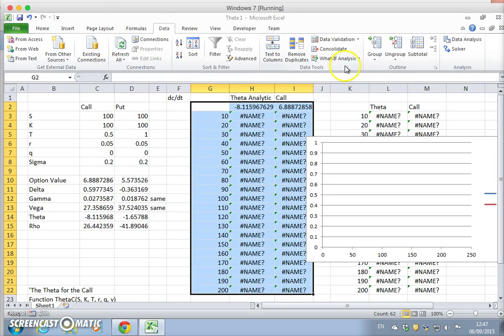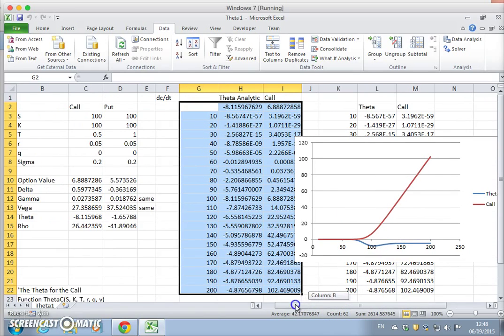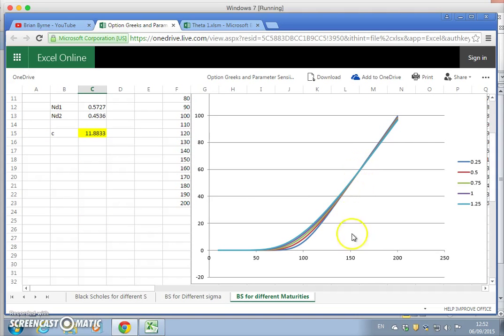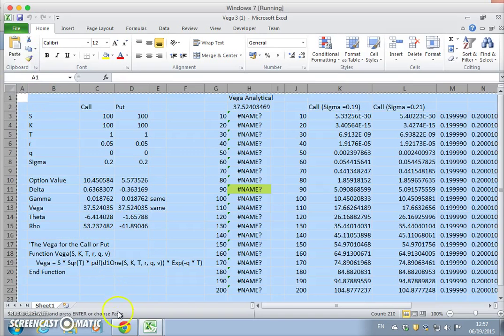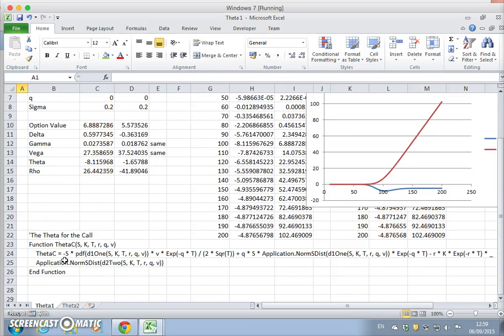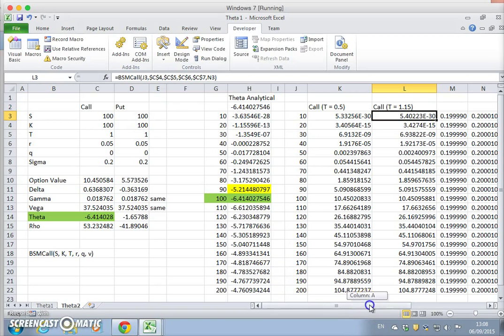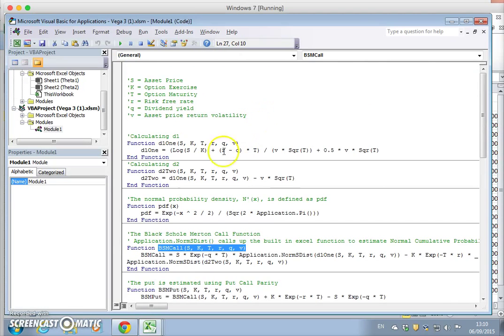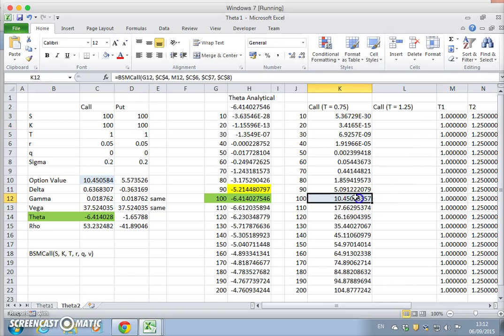Option Greeks Theta 2